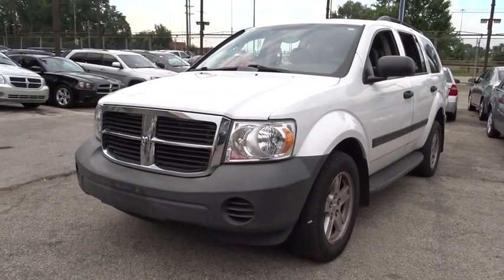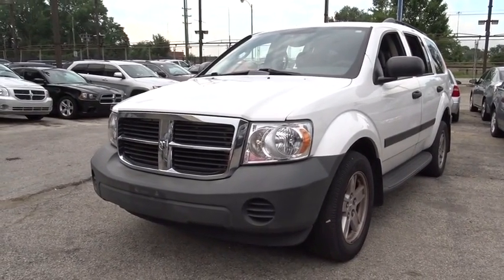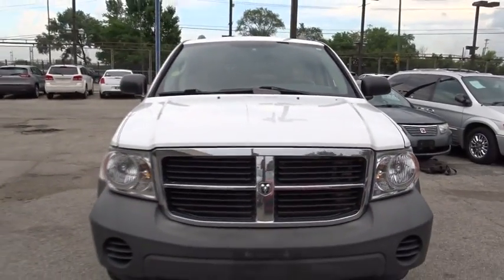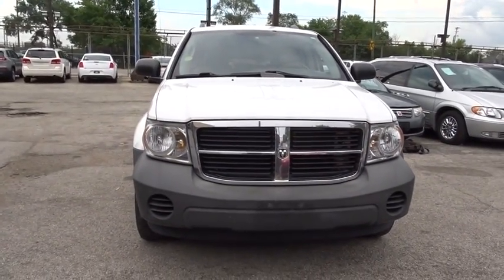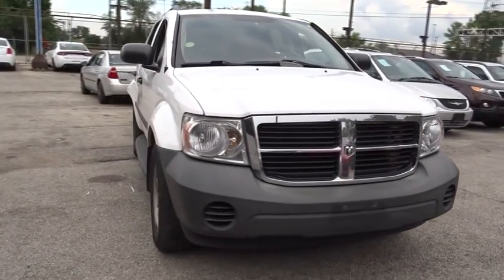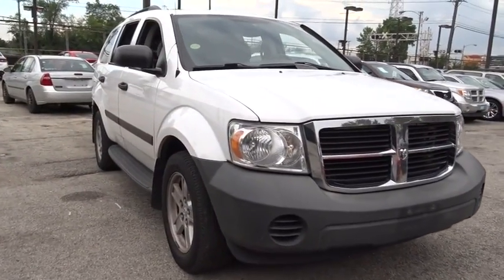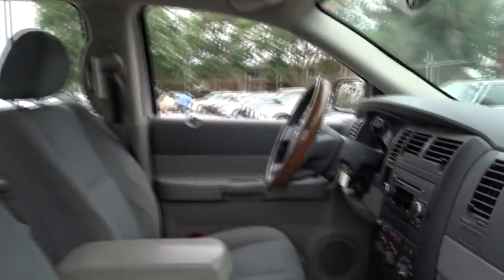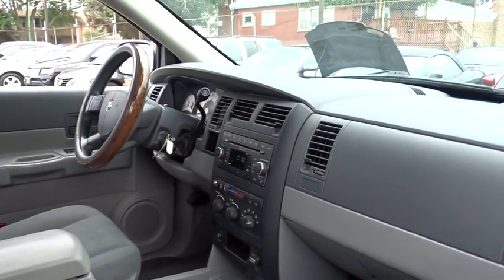2008 Dodge Durango Matteson, Lansing, Oak Lawn, Northwest Indiana, Chicago, IL P13668A